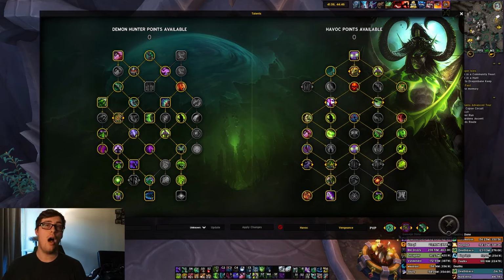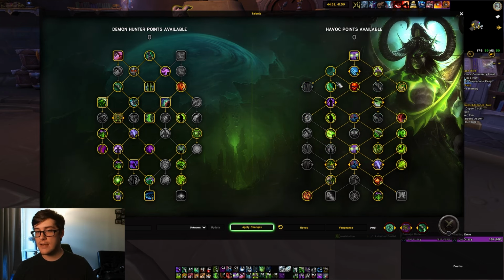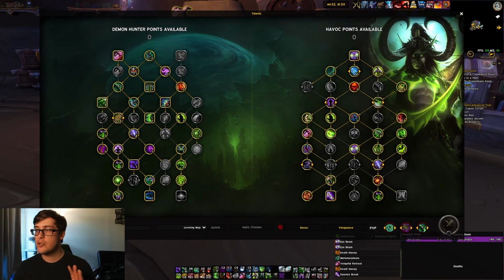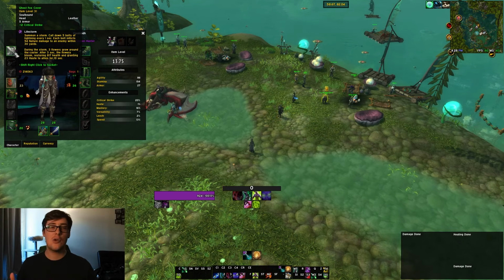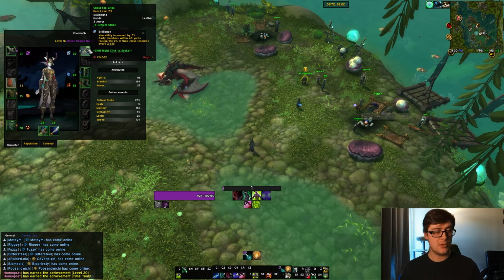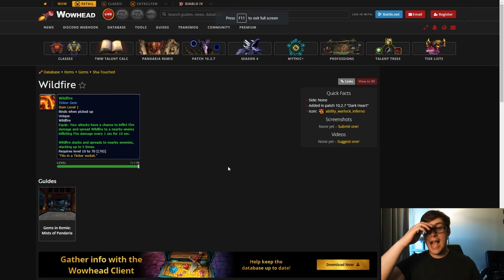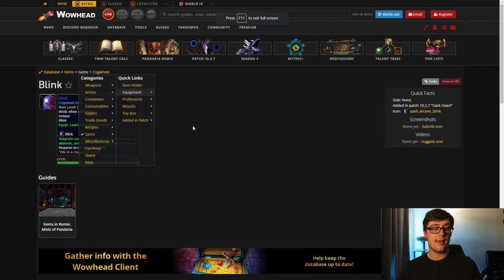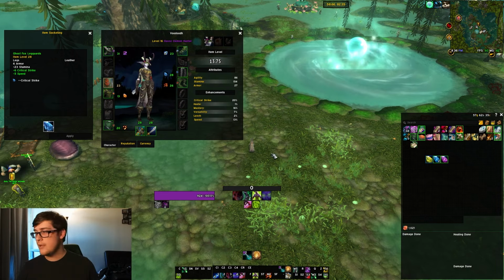Mists of Pandaria REMIX: Havoc Demon Hunter Guide!!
A quick little guide for playing a Havoc Demon Hunter on MOP:REMIX! Now i want to preface this by saying its a FOR FUN game mode, and to just have fun while you're playing! These are some general suggestions, but i urge you to cook and just do whatever you think is fun!

Raid: BEkAAAAAAAAAAAAAAAAAAAAAAIJRkkgkkISgkAAAAAAASLEJRSUSSapF5AJIBKtIJRA
Dungeons:
BEkAAAAAAAAAAAAAAAAAAAAAAIJJRSCSSiIBSCAAAAAAItQkEJBJplWkDkgkGKtIJRA
Leveling:
BEkAAAAAAAAAAAAAAAAAAAAAAIJJRSCSSiIBSCAAAAAAItQkEJBJplWkDkgkGKlIJRA

If you want to help support me in making bigger and better videos, consider a channel membership! Becoming a channel member gives you access to exclusive badges and emotes, as well as a ton of other perks!

00:00 - Intro
00:43 - Talents
02:44 - Quick Rotation Primer
04:13 - Stats
04:49 - What are gems and tinkers?
06:36 - Meta Gems
07:36 - Tinkers
11:17 - Cogwheel gems
12:01 - Stat gems
13:40 - Closing Discussion